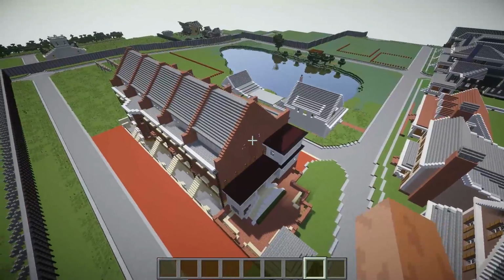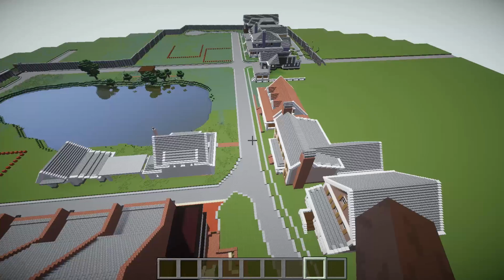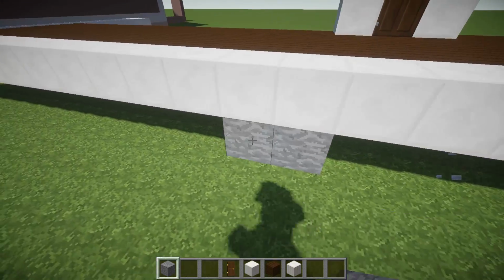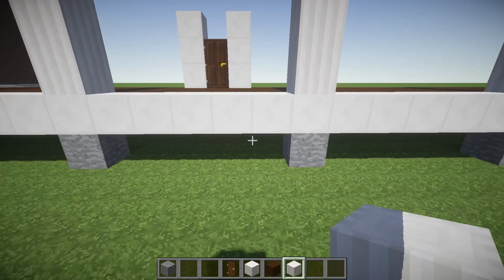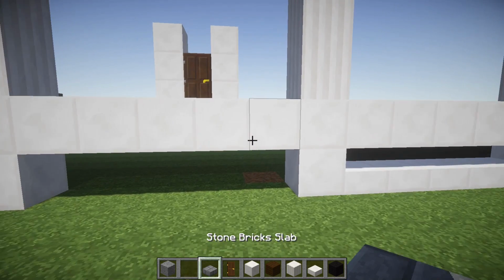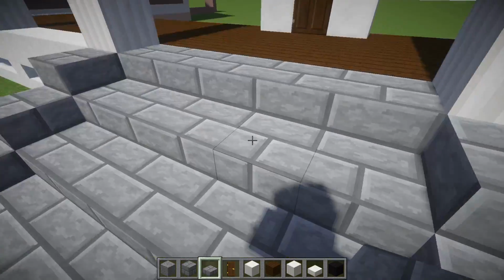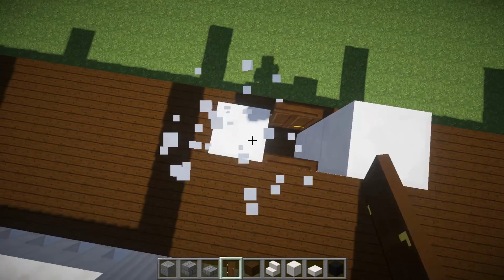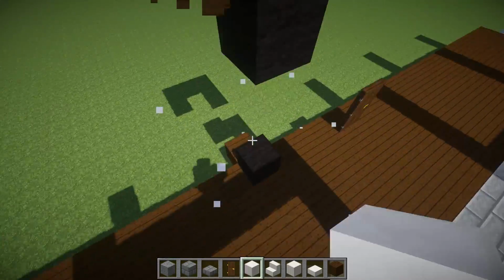Minecraft | Lets Build The Walking Dead | Alexandria Safe Zone | Random house Pt1/3 | Ep54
Dont forget to leave your Walking Dead Question for the Q&A in the comments grin emoticon
Welcome to "Building the Walking Dead" a series where i build key locations in the walking dead TV show, comic or Telltale game.
In this episode i build the Alexandria Safe Zone from the TV show's season 5.5